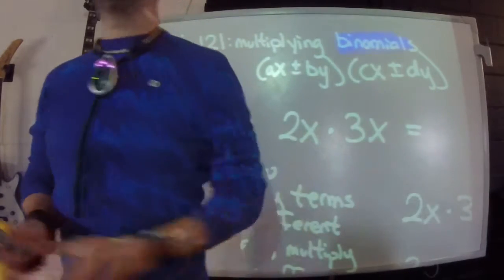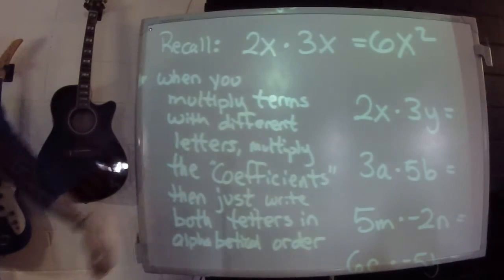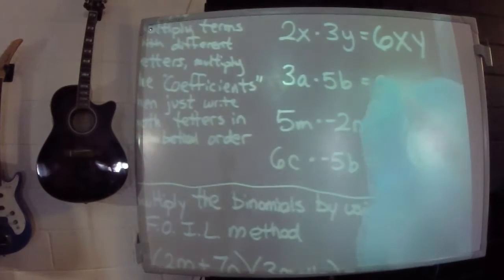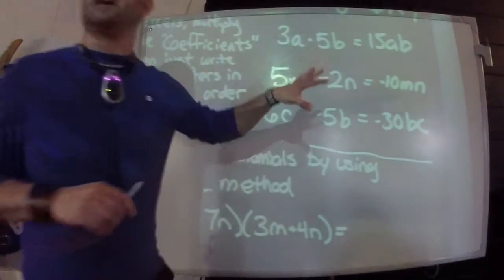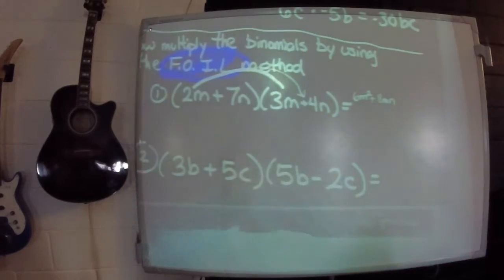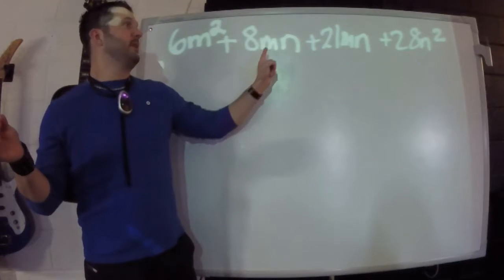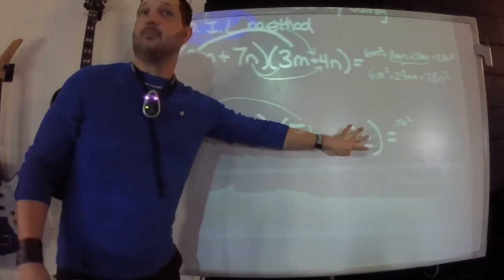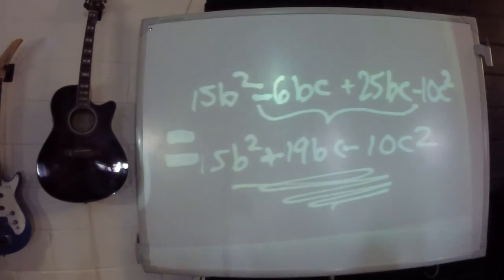Algebra I Objective 121 Multiply Binomials (ax+by)(cx-dy)